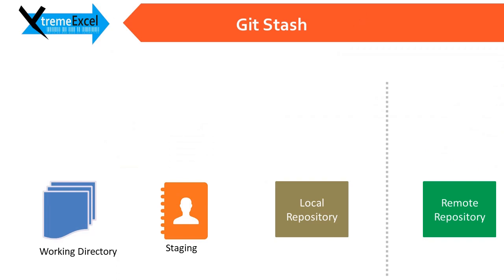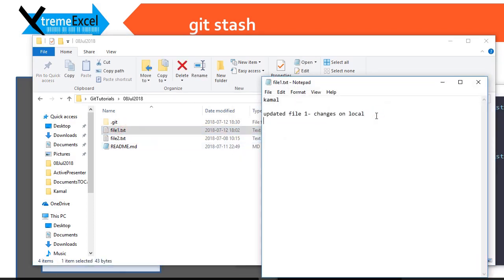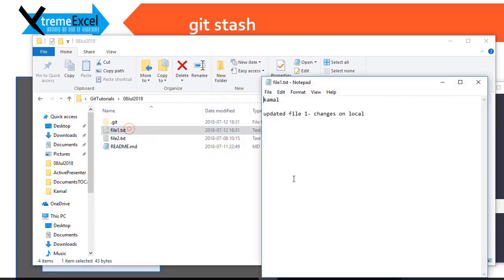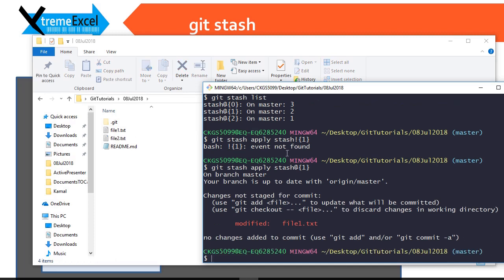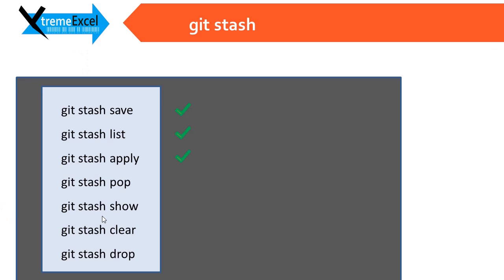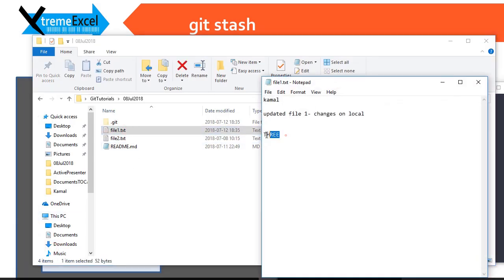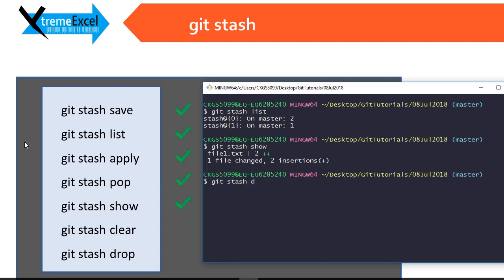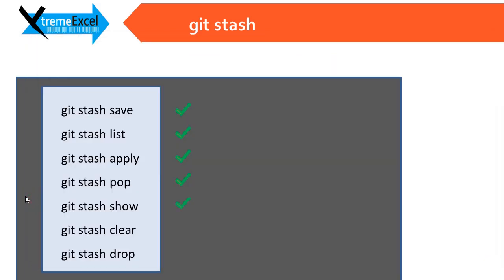#14 - Git & Github | Git Stash, stash pop, stash list, stash show, stash clear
In this video, we will be discussing Git Stash and its various commands such as stash pop, stash list, stash show, and stash clear. Stash is a powerful Git feature that allows you to temporarily save changes in a "stash" and apply them later. This is particularly useful when you need to switch to a different branch or work on a different feature but don't want to commit your changes just yet.

We will walk you through the step-by-step process of using Git Stash with examples and explanations. By the end of this tutorial, you will have a good understanding of how to use Git Stash to manage your changes effectively.

Let's get started with Git Stash.